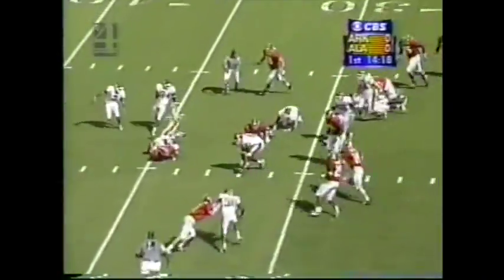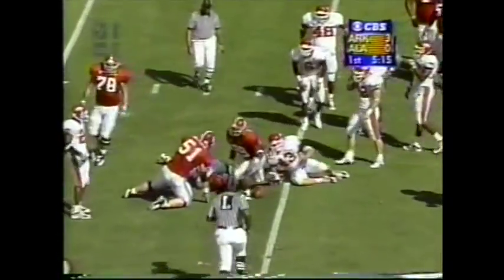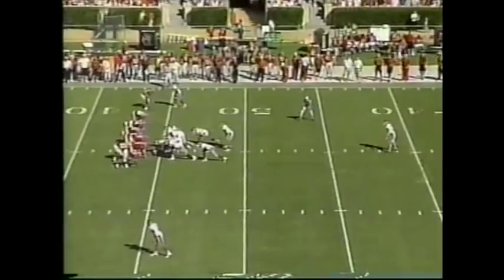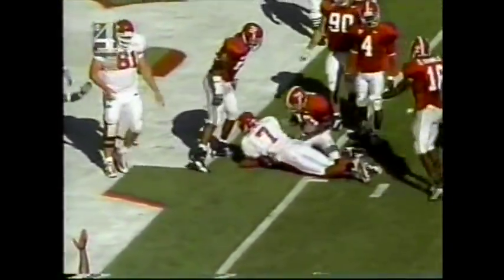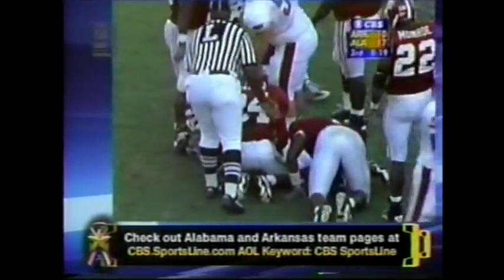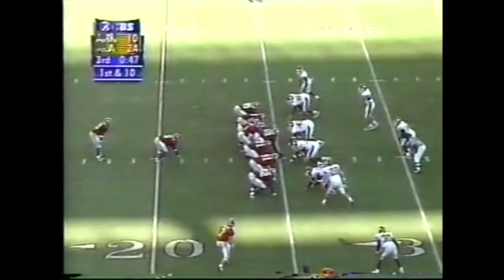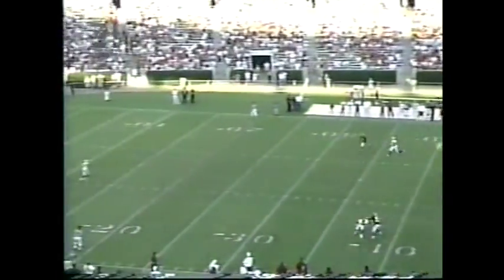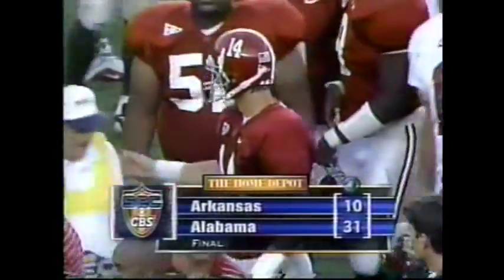2001 Arkansas vs. Alabama Highlights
09/22/2001.  Bryant-Denny Stadium (Tuscaloosa, AL).  The Arkansas Razorbacks (1-1) vs. the Alabama Crimson Tide (1-1).

Broadcast on CBS.